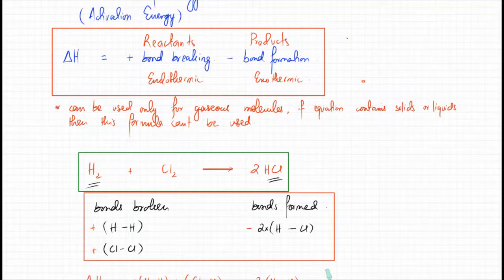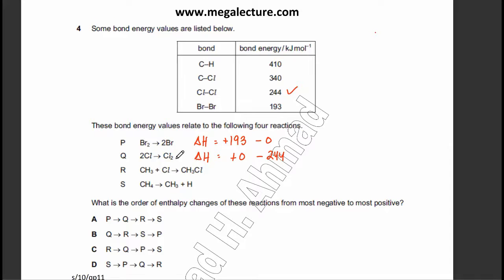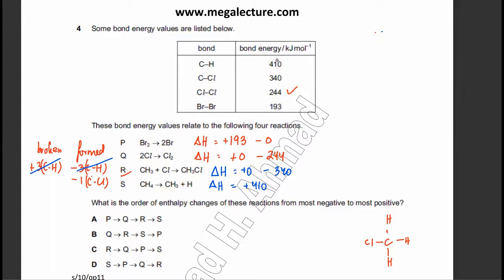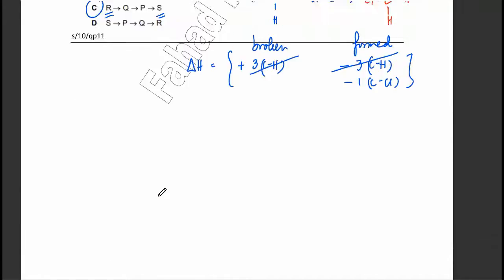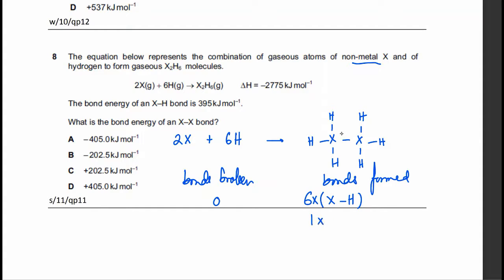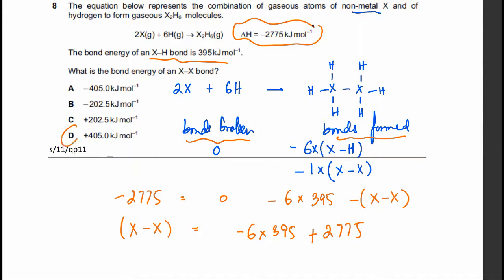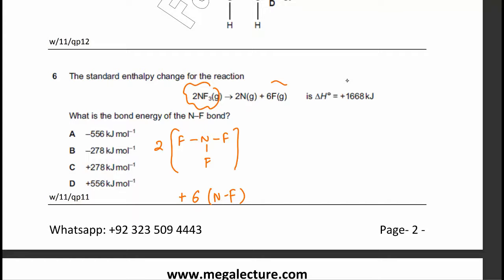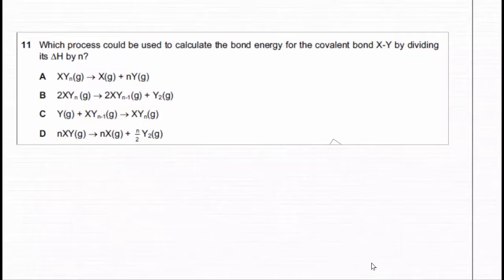Register for the New Session! May/June 2022 Exam - Registrations are Open